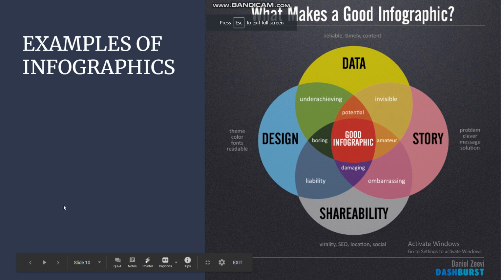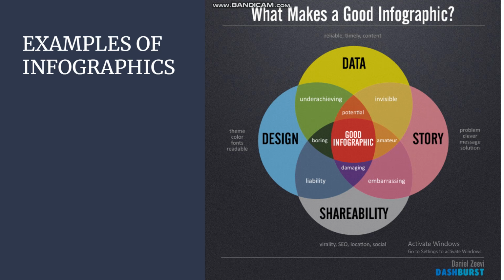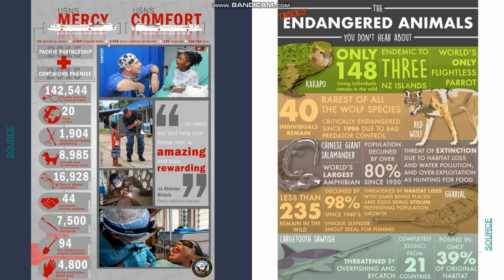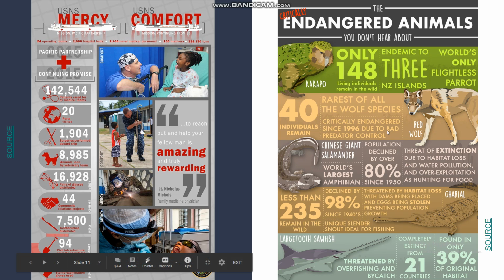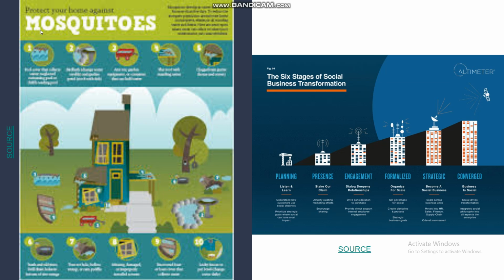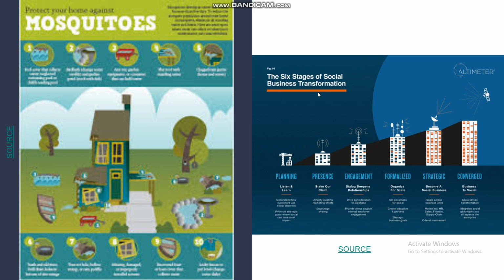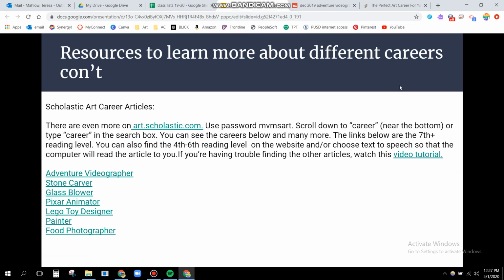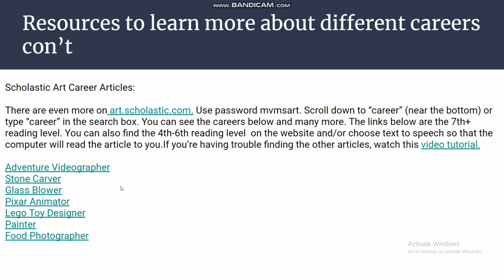wk4 art careers lecture part 2